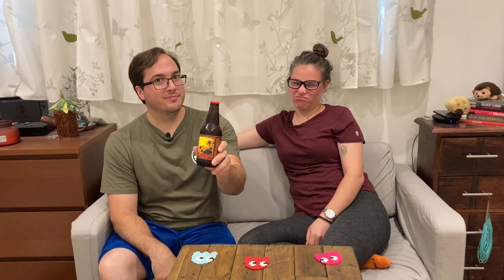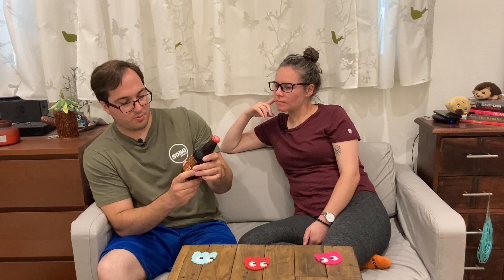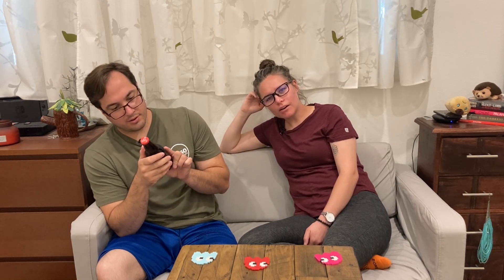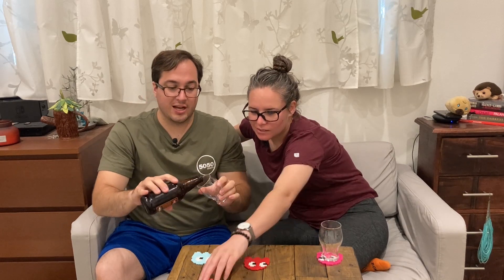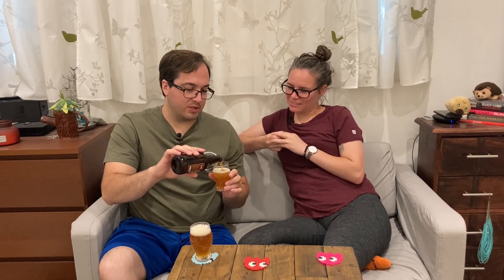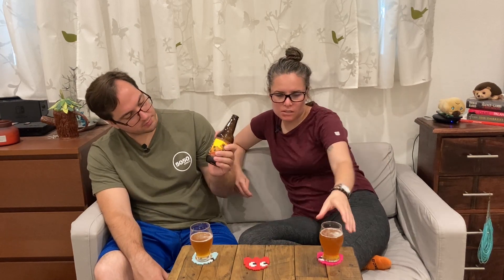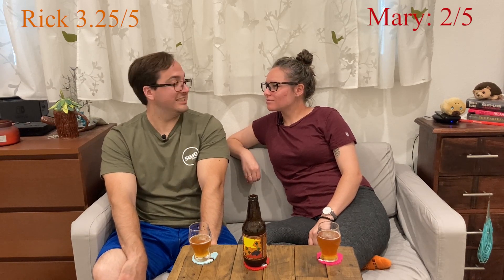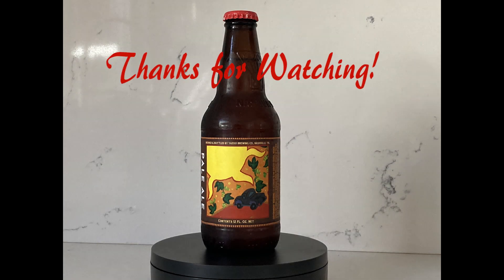Beer Review Yazoo Brewing Pale Ale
Today Yazoo Brewing has their first beer on the channel please welcome their Pale Ale!